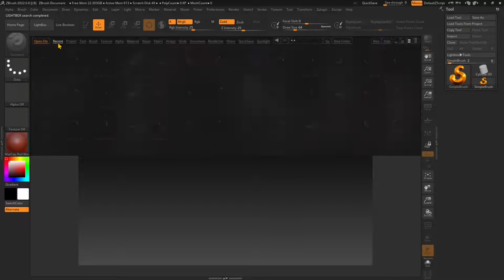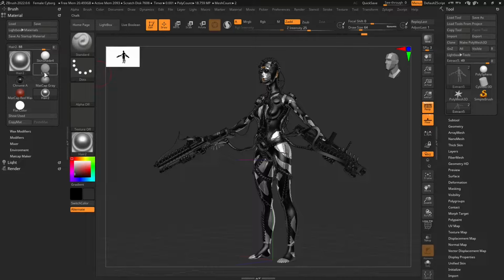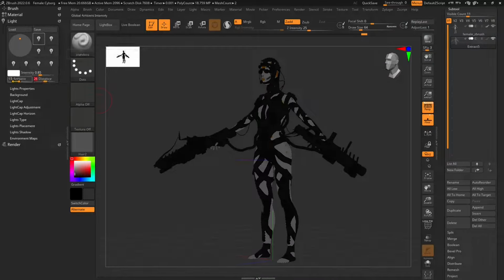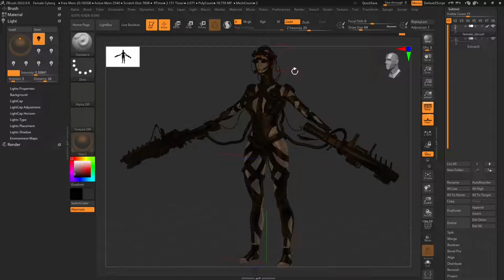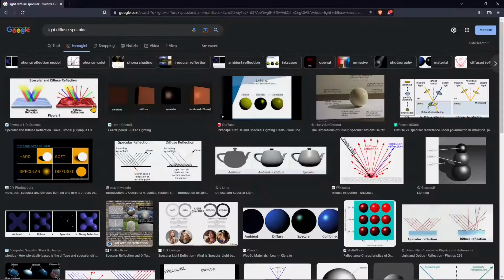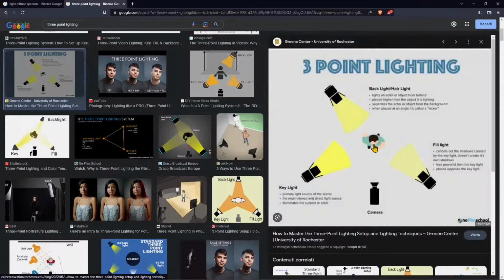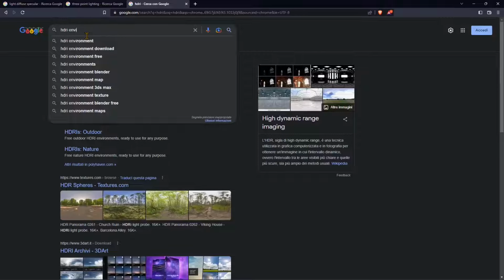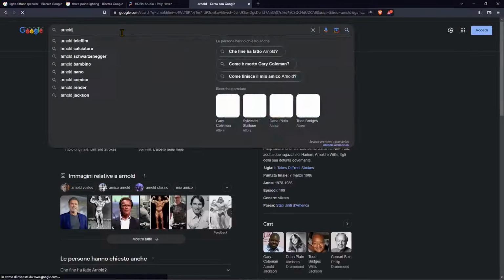ZBRUSH - Lesson 21 - Lights, Background, Environment, HDRI, Reflections, Lightcaps, Shadows, Ambient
ZBRUSH - Lesson 21 - Lights, Lighting, Background, Environment, HDRI, Reflections, Lightcaps, Shadows, Ambient Occlusion